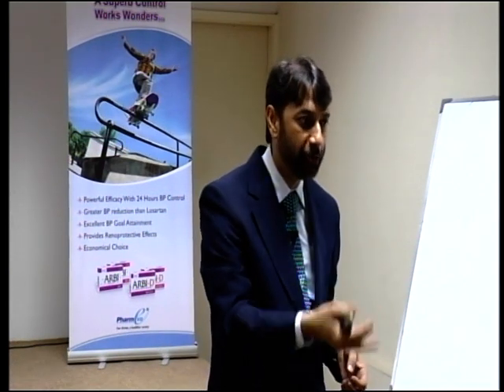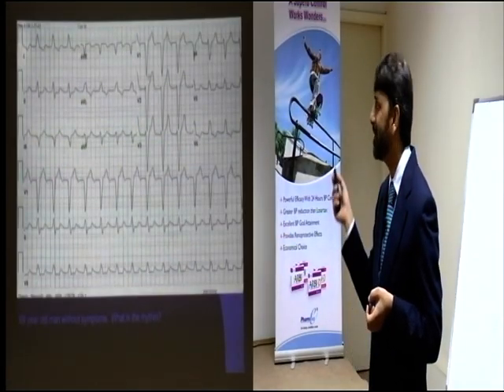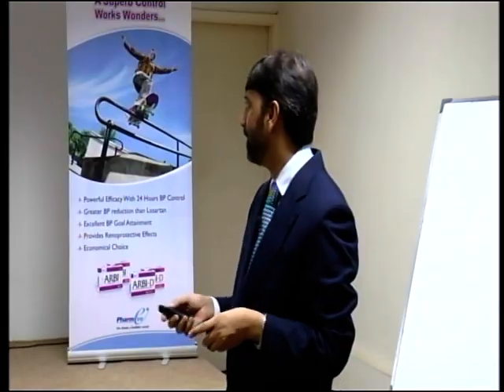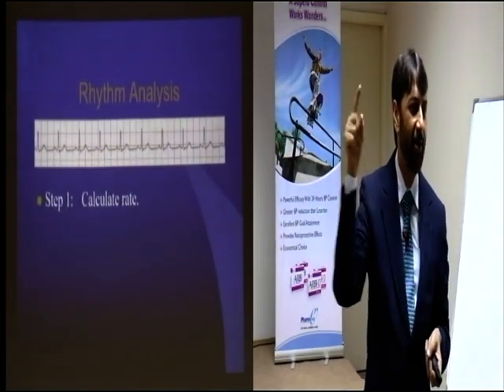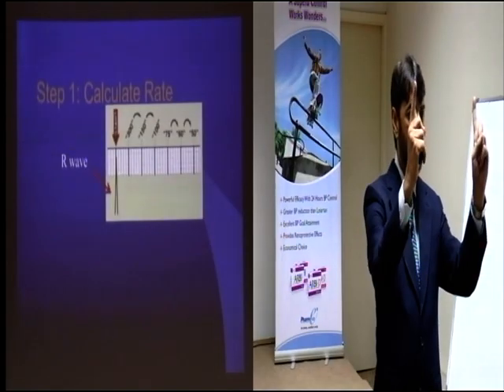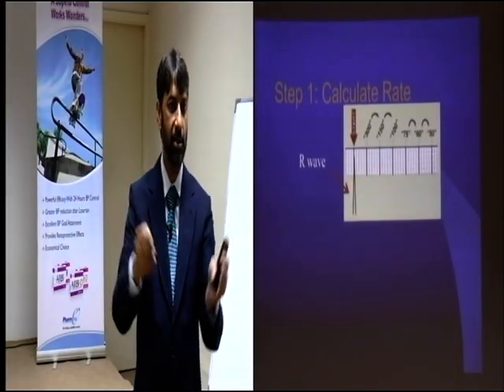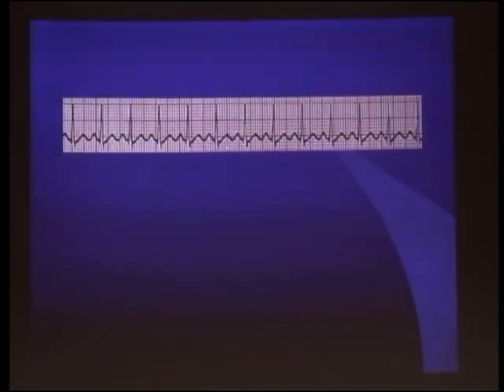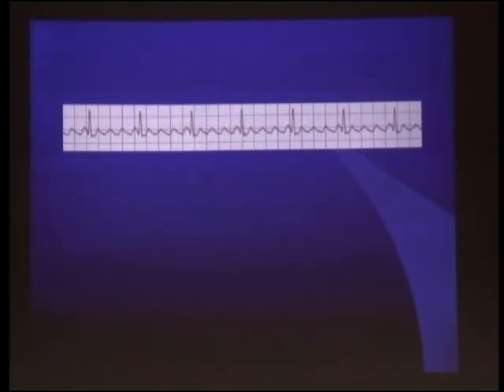ECG Basics Workshop Part 2 of 4 by Dr.Fawad Farooq